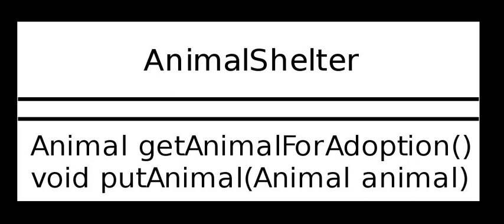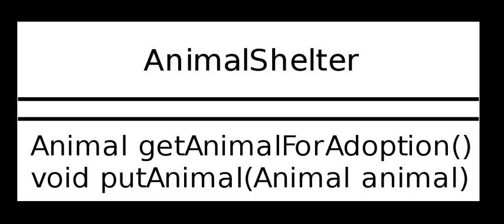Covariance and contravariance (computer science) | Wikipedia audio article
00:02:34 1 Formal definition
00:03:10 1.1 C# examples
00:04:55 2 Arrays
00:06:56 2.1 Covariant arrays in Java and C#
00:09:51 3 Function types
00:13:27 4 Inheritance in object-oriented languages
00:14:54 4.1 Covariant method return type
00:15:44 4.2 Contravariant method argument type
00:16:36 4.3 Covariant method argument type
00:20:42 4.4 Avoiding the need for covariant argument types
00:23:54 4.5 Summary of variance and inheritance
00:24:14 5 Generic types
00:25:13 5.1 Declaration-site variance annotations
00:25:55 5.1.1 Interfaces
00:29:13 5.1.2 Data
00:32:03 5.1.3 Inferring variance
00:34:30 5.2 Use-site variance annotations (wildcards)
00:40:24 5.3 Comparing declaration-site and use-site annotations
00:45:42 6 Origin of the term icovariance/i
00:47:04 7 See also

- Socrates

SUMMARY
Many programming language type systems support subtyping. Variance refers to how subtyping between more complex types relates to subtyping between their components. For instance, if the type Cat is a subtype of Animal, then an expression of type Cat can be used wherever an expression of type Animal is used.  How should a list of Cats relate to a list of Animals? Or how should a function returning Cat relate to a function returning Animal? How should a list of Animals contain at same time a instance of Cat and another of Fish? Depending on the variance of the type constructor, the subtyping relation of the simple types may be either preserved, reversed, or ignored for the respective complex types. In the OCaml programming language, for example, "list of Cat" is a subtype of "list of Animal" because the list constructor is covariant. This means that the subtyping relation of the simple types are preserved for the complex types, while "function from Animal to String" is a subtype of "function from Cat to String" because the function type constructor is contravariant in the argument type. Here the subtyping relation of the simple types is reversed for the complex types.
A programming language designer will consider variance when devising typing rules for language features such as arrays, inheritance, and generic datatypes. By making type constructors covariant or contravariant instead of invariant, more programs will be accepted as well-typed. On the other hand, programmers often find contravariance unintuitive, and accurately tracking variance to avoid runtime type errors can lead to complex typing rules. In order to keep the type system simple and allow useful programs, a language may treat a type constructor as invariant even if it would be safe to consider it variant, or treat it as covariant even though that could violate type safety.